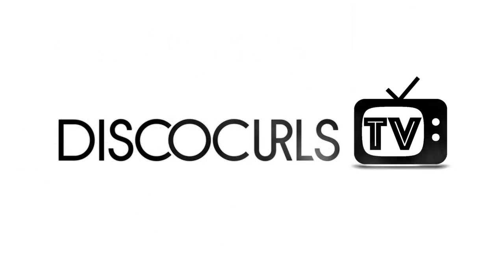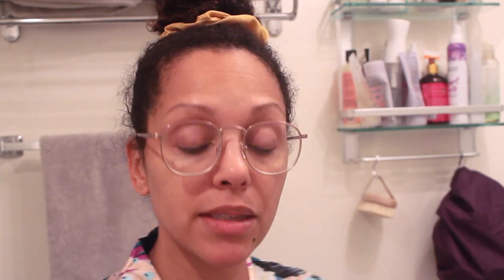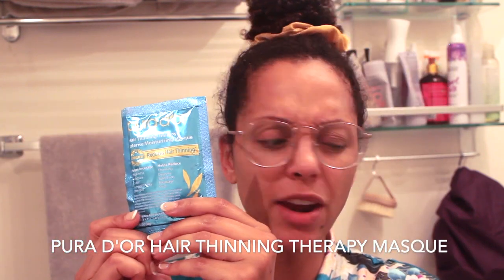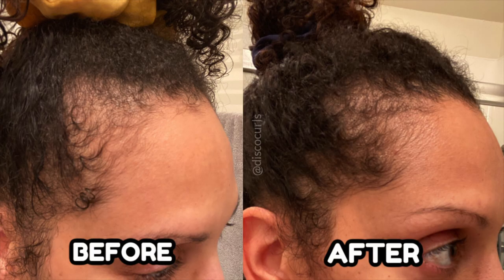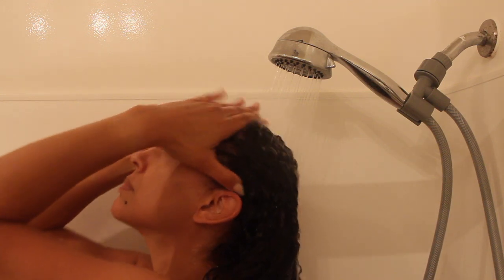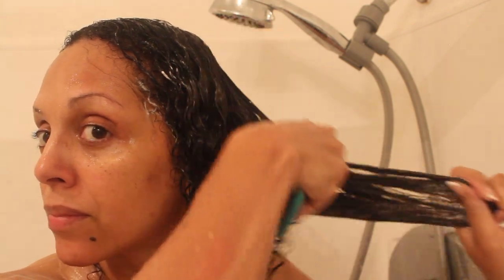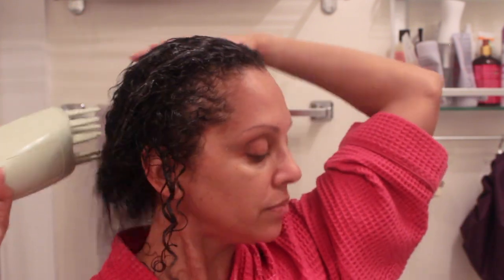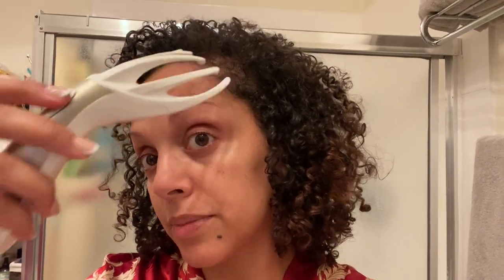My DETAILED Scalp Care Routine | Dermatologist Visit & New Products!!!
In this video, I share my very detailed scalp routine. I'll tell you about my most recent dermatologist visit  & share new products that I'm using for scalp care.

Pura D'or Gold Label Anti-Hair Thinning Shampoo

Pura D'or Deep Moisturizing Biotin Conditioner

Pura D'or, Hair Thinning Therapy, Intense Moisturizing Masque, 8 Packets

Pura D'or, Hair Thinning Therapy Energizing Scalp Serum

Scalp Revival Charcoal + Coconut Oil Micro-exfoliating Scalp Scrub Shampoo

Not Your Mother's Activated Bamboo Charcoal & Purple Moonstone Restore & Reclaim Scalp Scrub

Not Your Mother's Curl Talk Scalp Care Cleansing Oil

Tezam Electric Head Massager

Rakuten
I love getting Cash Back and think you will too!

MY YOUTUBE STUDIO SET UP & EDITING TOOLS

Camera:
Canon DSLR 80D Body
Canon EOS T6 Rebel Kit (affordable option)

Lighting:
Neewer Ring Light Kit 18"

Editing:
iMovie via Apple 16" MacBookPro w/Touch Bar
Blue Microphones Yeti USB Multipattern

Try PicMonkey to create amazing thumbnails & images.